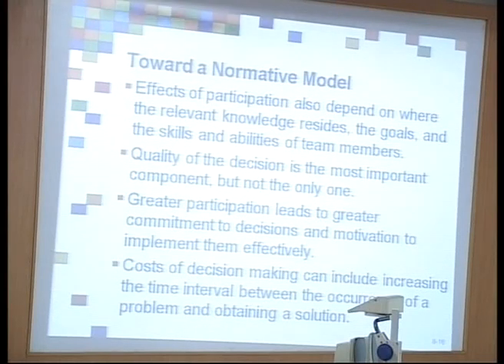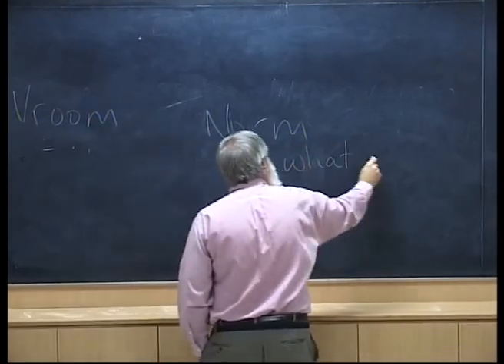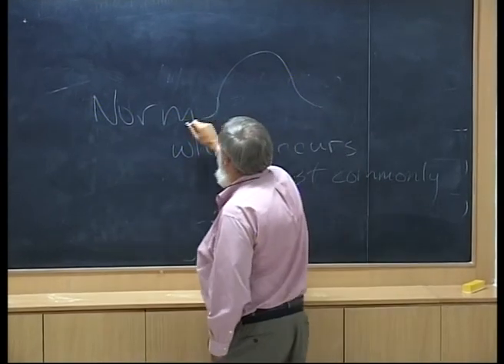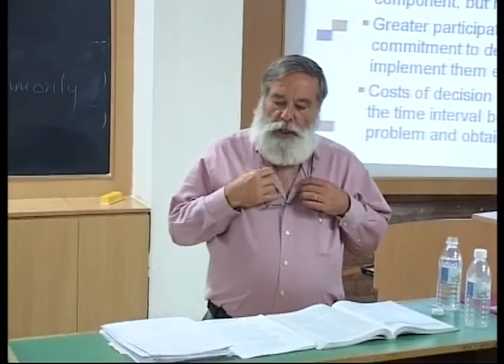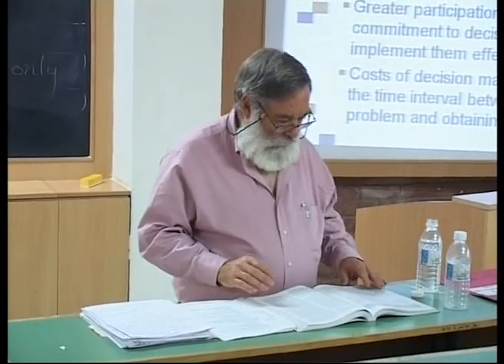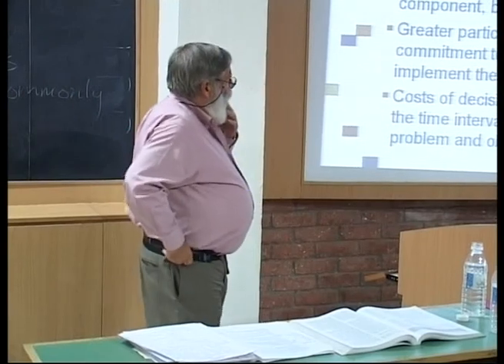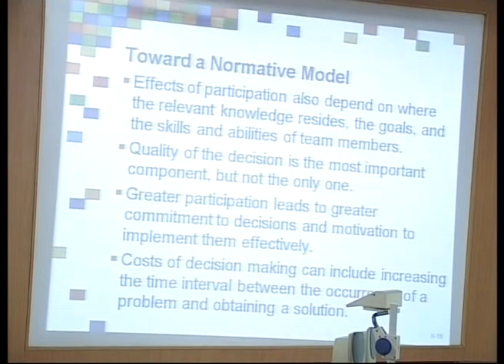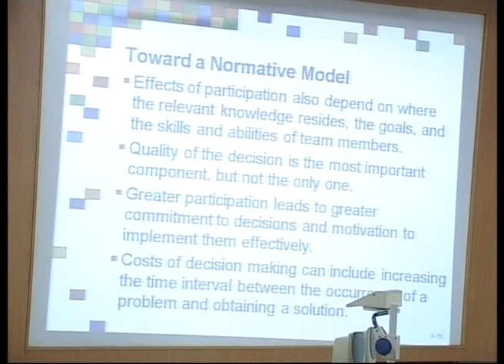IILM, Foreign Faculty Lecture by (Prof. Scott R.Lyman, Winthrop University)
IILM, Foreign Faculty Lecture by (Prof. Scott R.Lyman, Winthrop
University, USA. Lecture On (Leadership Development)